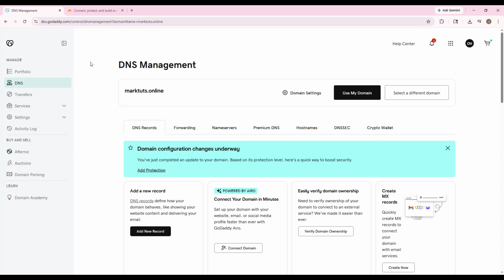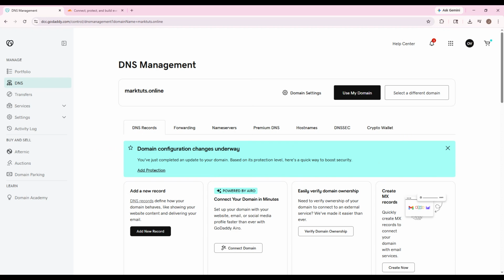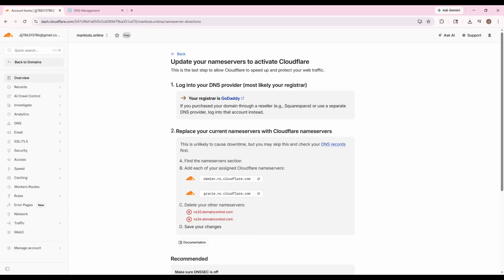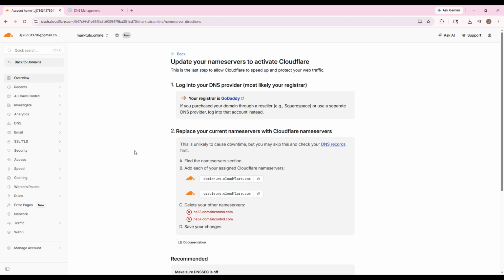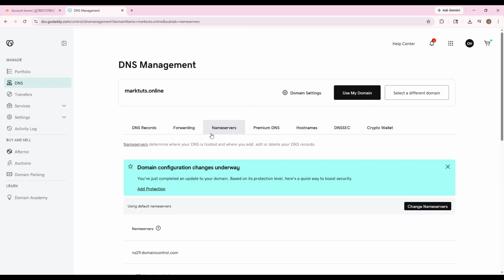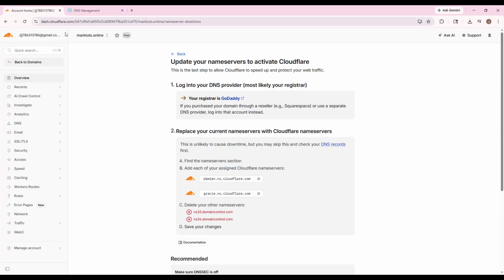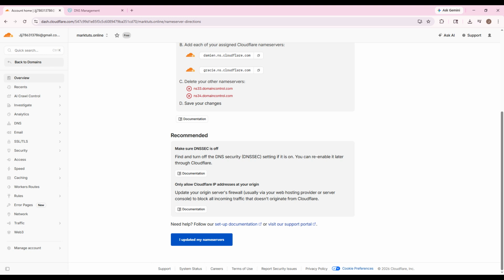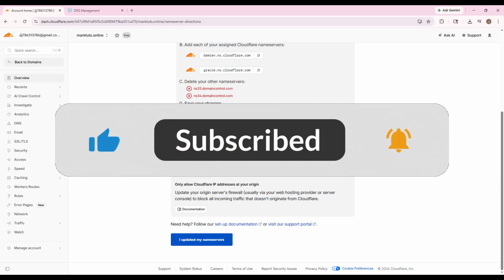How To Set Up Cloudflare With A GoDaddy Domain (Easy Step-By-Step Guide)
Learn how to connect your GoDaddy domain to Cloudflare with this easy step-by-step tutorial. Set up your domain, update your nameservers, and wait for DNS propagation to finish.

🕚Timestamps:
0:00 Intro
0:22 Create a Cloudflare account and add your domain
0:54 Choose a plan and scan DNS records
1:24 Review records and get Cloudflare nameservers
1:46 Sign in to GoDaddy and open DNS settings
2:12 Change nameservers to Cloudflare
2:44 Save changes and confirm in Cloudflare
3:02 Wait for activation and DNS propagation

✍️What You'll Learn In This Video:
• How To Connect A GoDaddy Domain To Cloudflare
• How To Add A Domain In Cloudflare
• How To Change GoDaddy Nameservers
• How To Enter Cloudflare Nameservers Correctly
• How To Review DNS Records During Setup
• How To Confirm Cloudflare Activation
• How To Wait For DNS Propagation Properly

💡Pro Tips:
• Double-check every DNS record before you continue.
• Copy and paste Cloudflare nameservers exactly as shown.
• Keep your GoDaddy login handy in case you need to recheck settings.
• Be patient after saving nameservers, since propagation can take time.
• If you use email on your domain, make sure mail records stay intact.